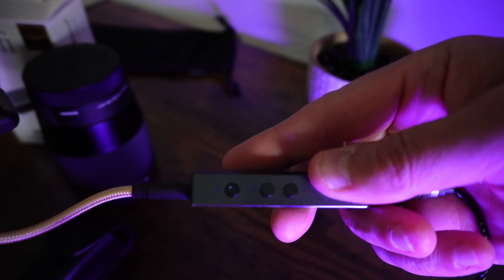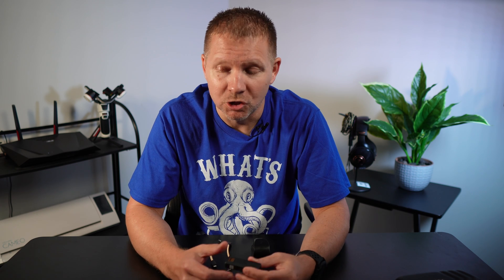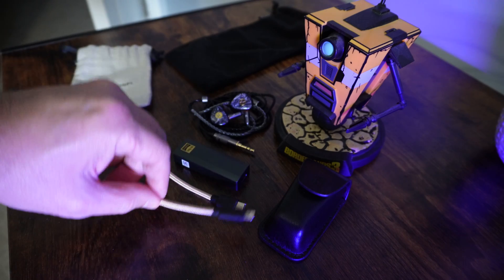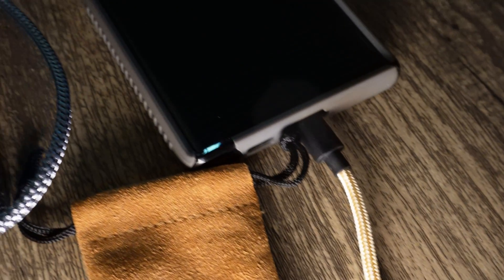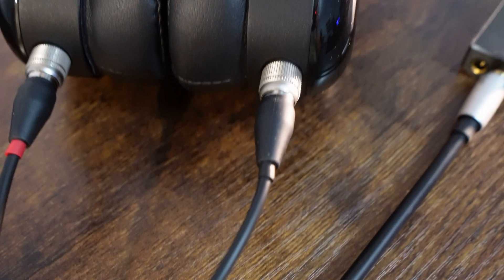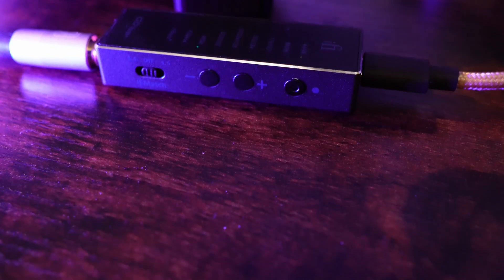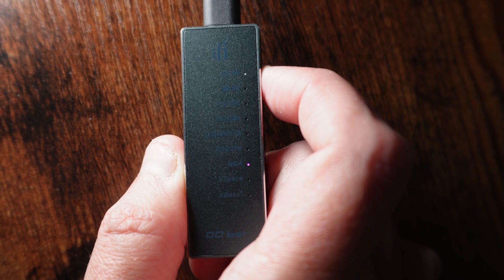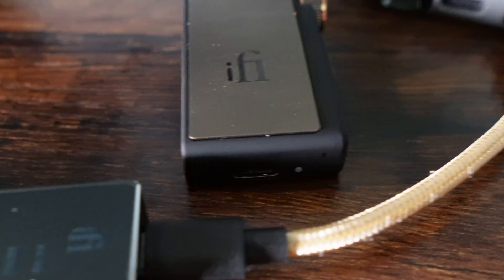iFi Go Bar - Portable DAC/AMP MQA Magic??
My review and impressions of the iFi Go Bar.  I spent quite a bit of time with this one as I discovered new things about different streaming services along with how MQA and all the different bitrates factor in.

00:00 Introduction
00:45 Technical Specs
04:04 Testing different stream services/bitrates
06:33 Conclusions (so far)
07:46 Comparisons to Go Blu and Desktop Stack
09:59 Wrapping up, positives
11:04 Not so positives